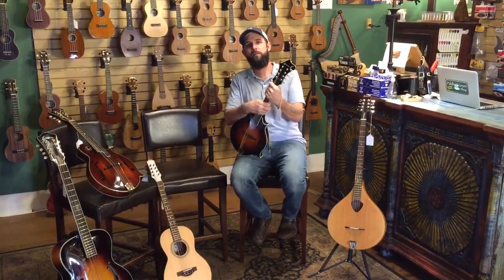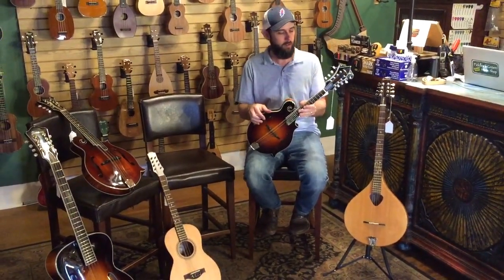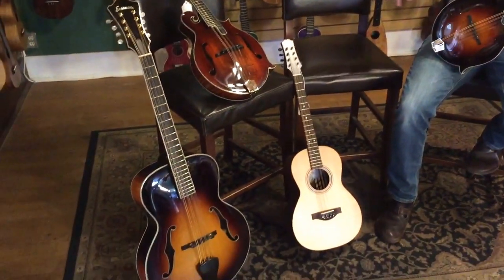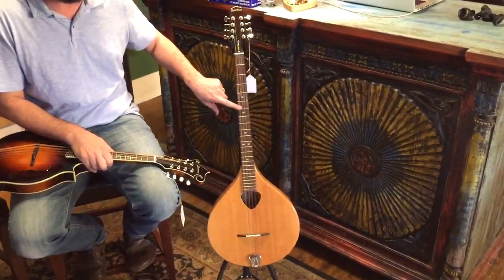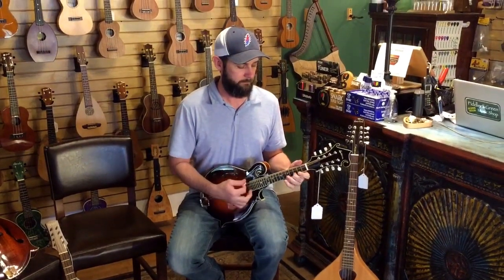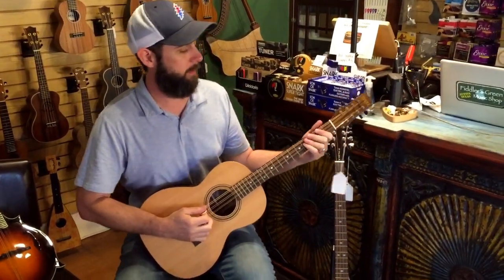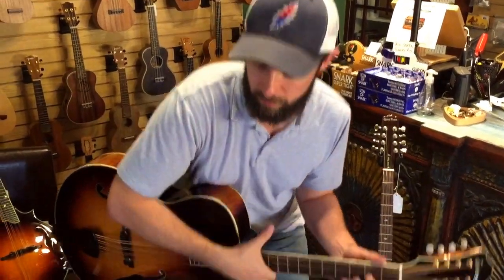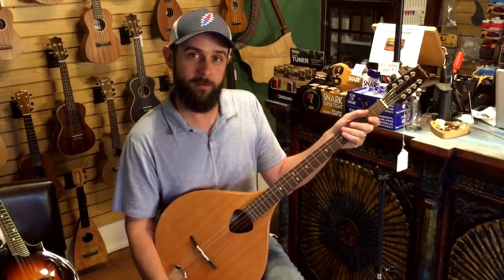Mandolin Family Comparison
Ben compares a mandolin, a mandola, an octave mandolin, a bouzouki, and a mandocello